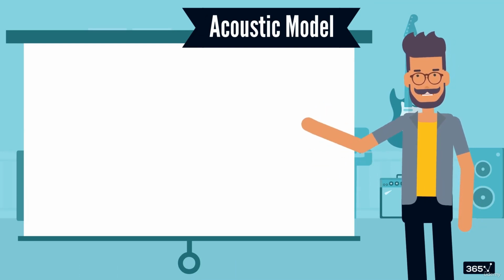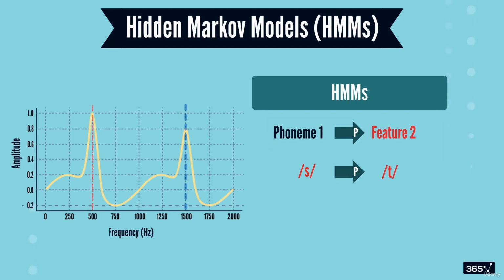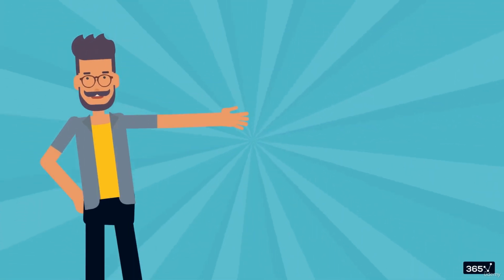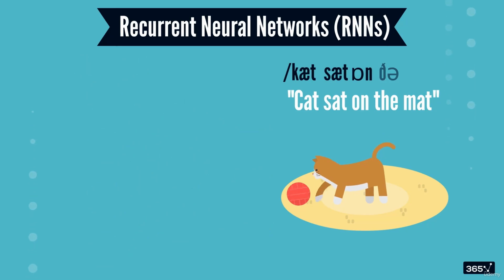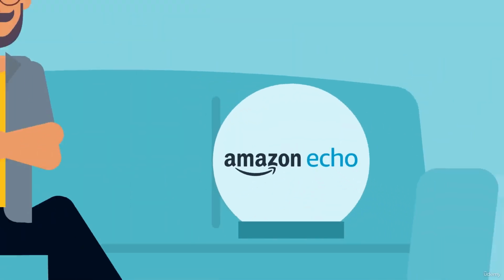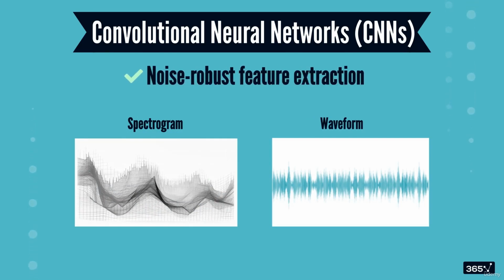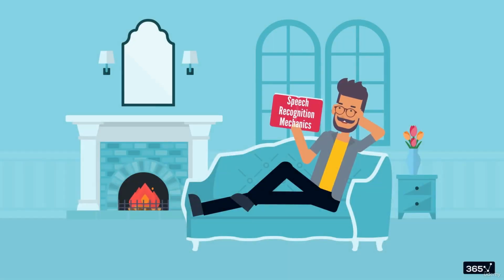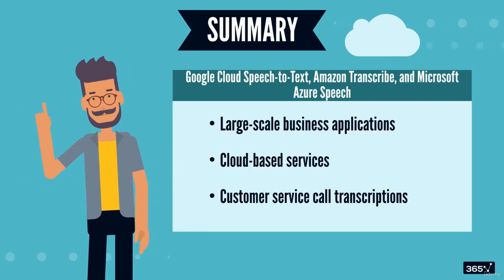How Speech Recognition Works: From HMMs to Transformers (Full Breakdown)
Unlock the technology behind modern speech recognition systems! 🎙️
In this video, we break down how speech recognition models work — from the basics of acoustic and language modeling to cutting-edge architectures like Transformers.

🔍 What you'll learn:

Acoustic & language modeling fundamentals

Hidden Markov Models (HMMs) and classic neural networks

Deep learning models: CNNs, RNNs, and LSTMs

Advanced systems powered by Transformers (e.g., Whisper)

Step-by-step guide to building your own model

Choosing the right speech recognition tool

What's next in speech AI...